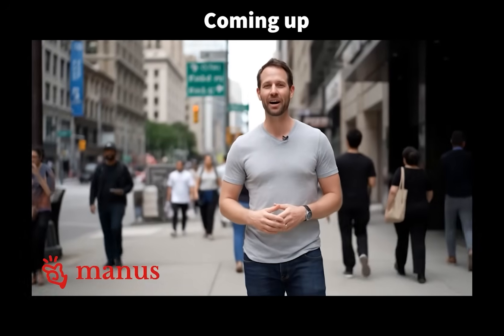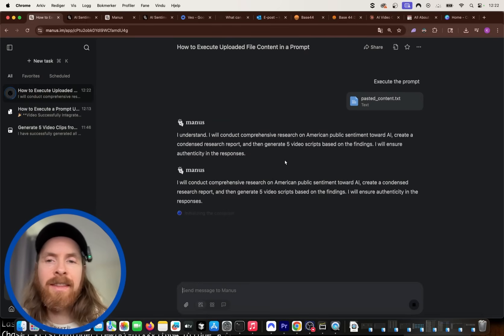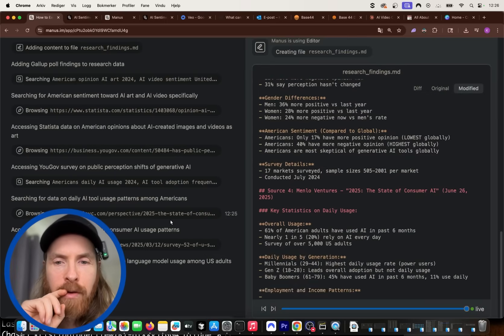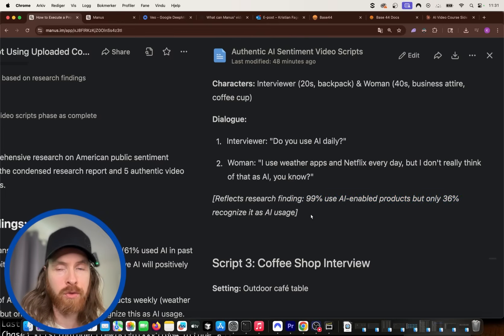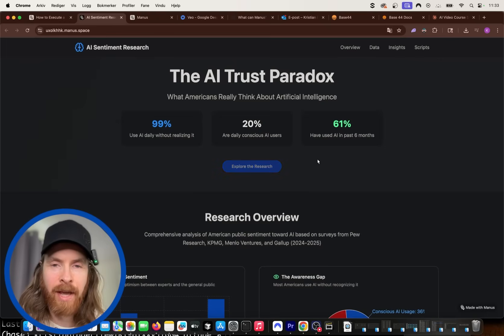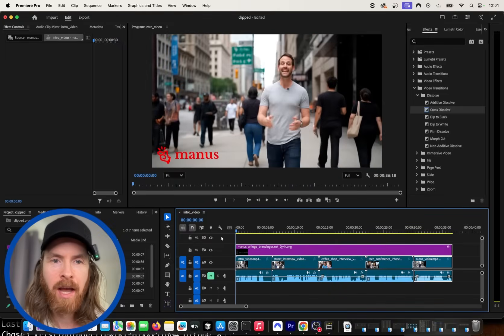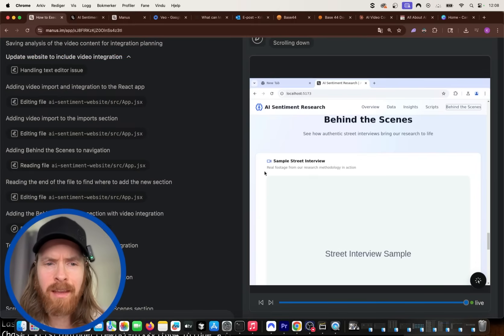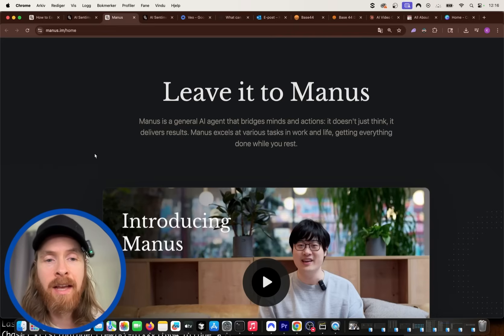New Manus AI Agent Update with Veo 3 Integration is MINDBLOWING!